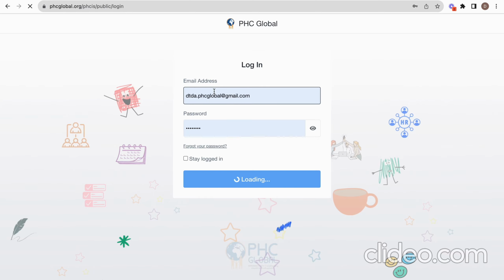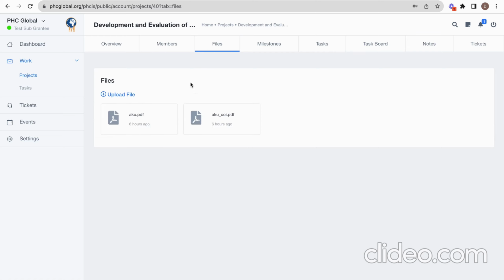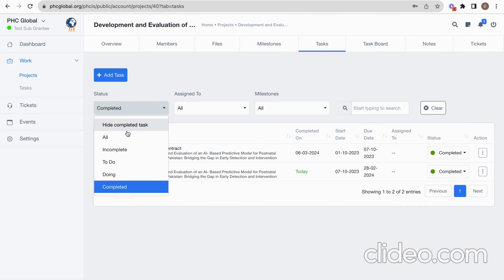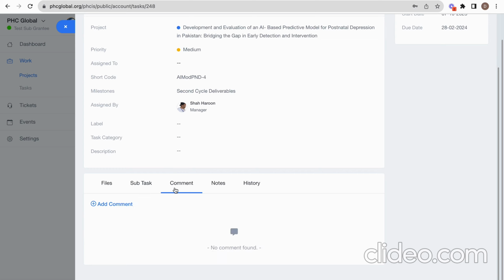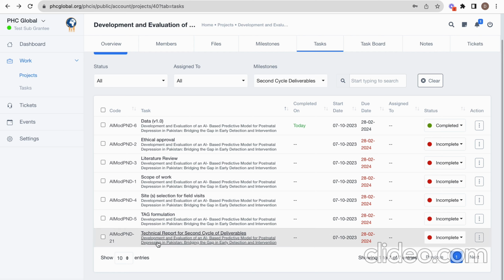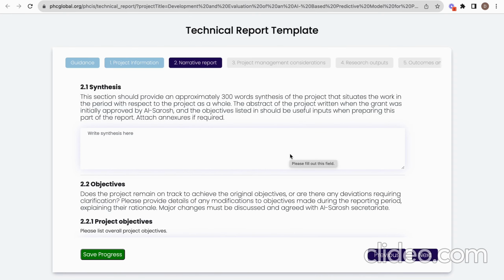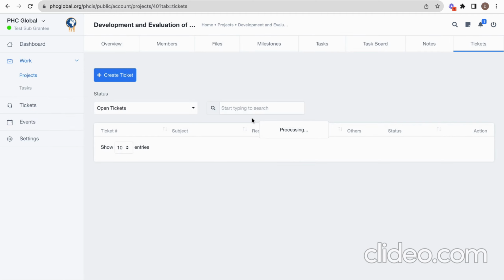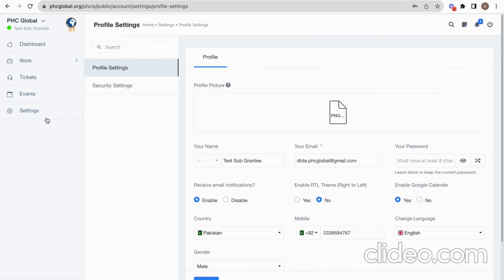Grant Management System Demo